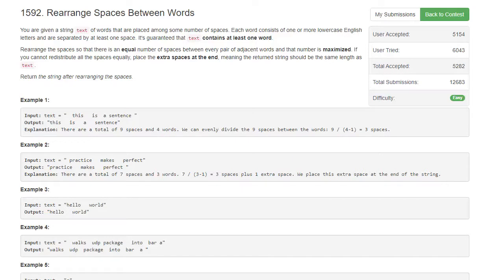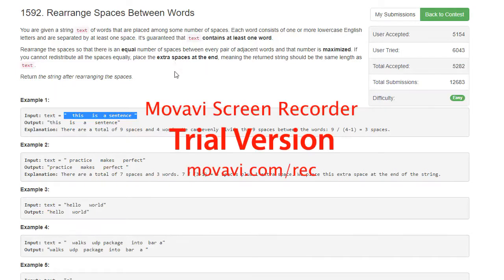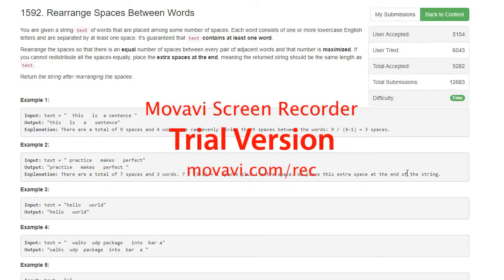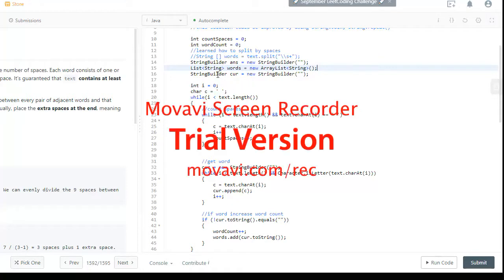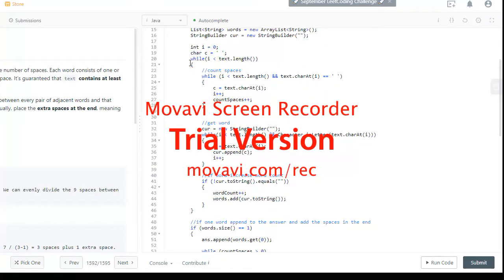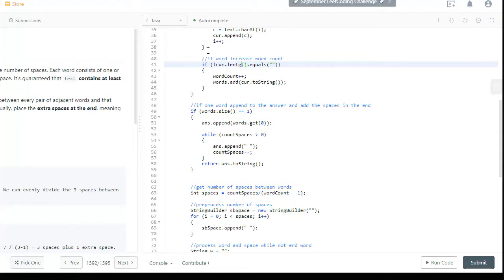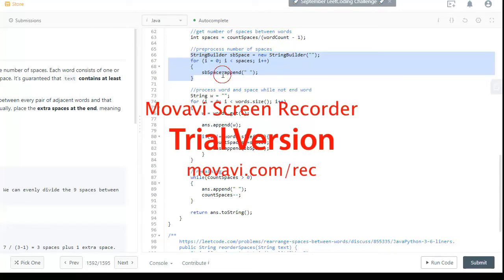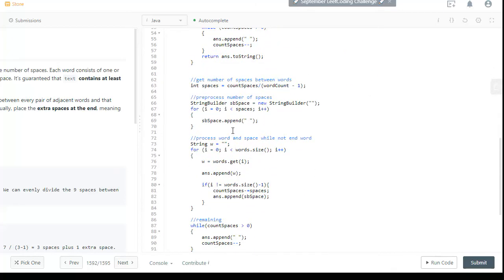1592 Rearrange Spaces Between Words leetcode Java (very manual, no String Api)